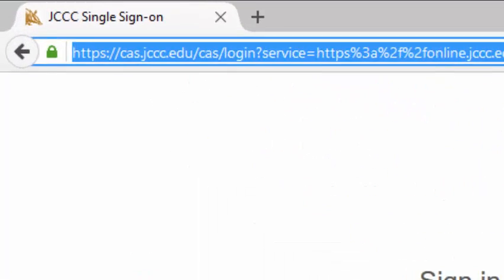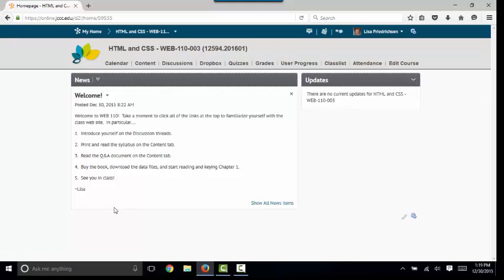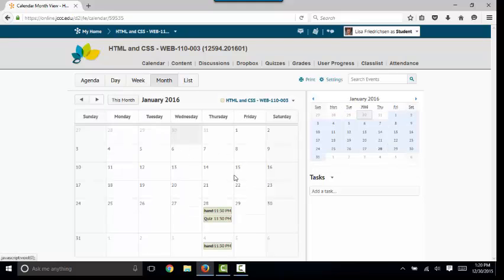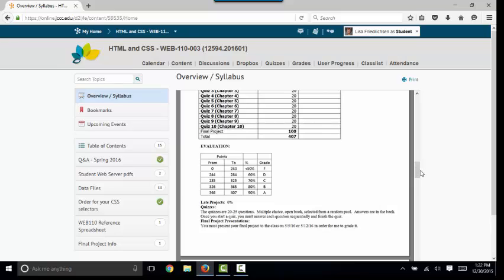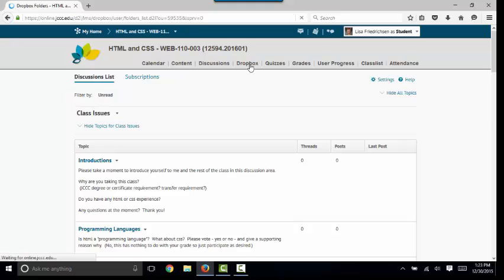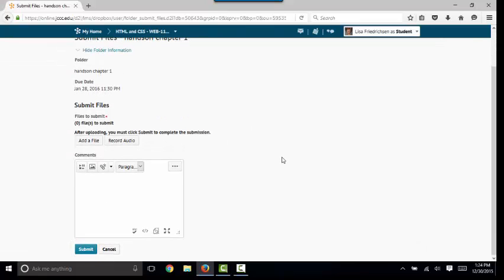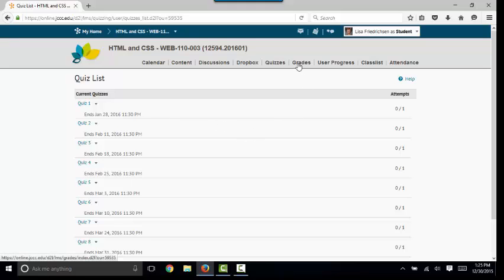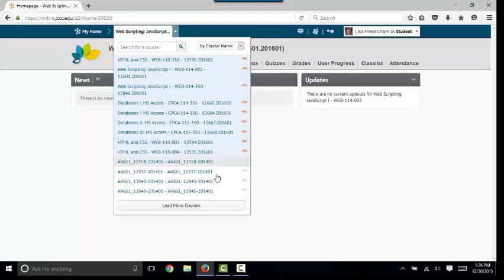D2L, Desire 2 Learn Overview by Lisa Friedrichsen, Johnson County Comunity College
D2L, Desire 2 Learn Overview by Lisa Friedrichsen, Johnson County Community College.